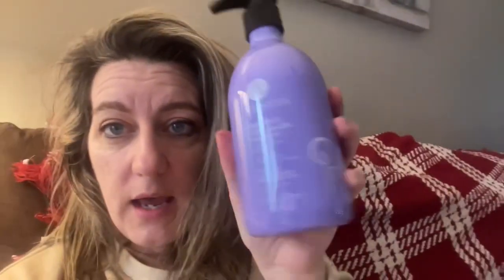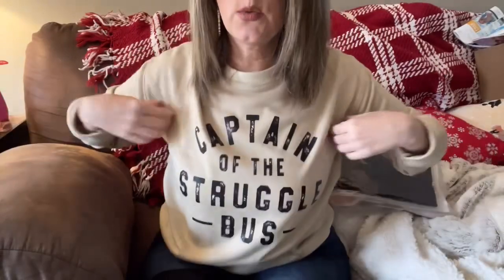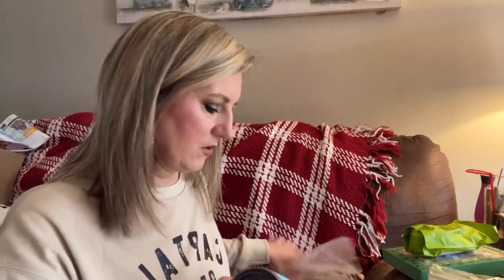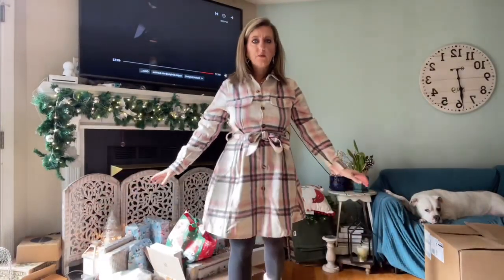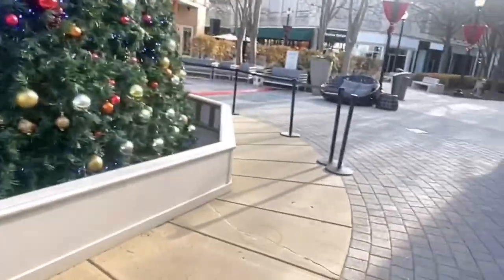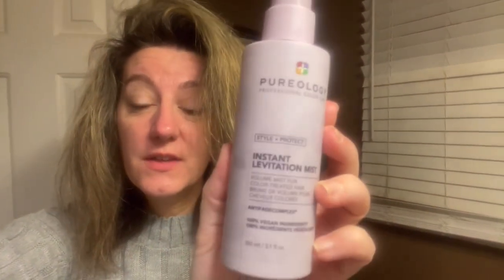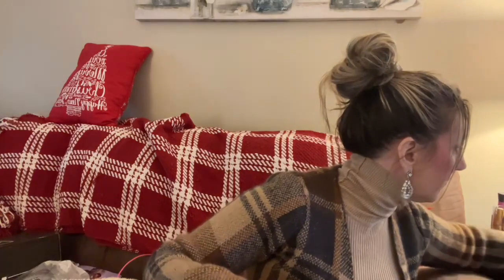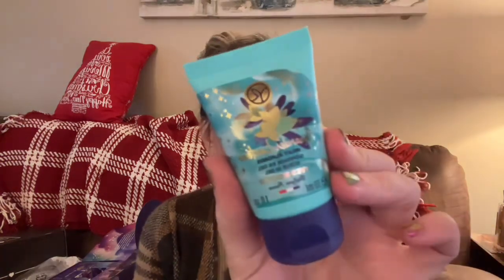Vlogmas 2022 Christmas parties, Christmas shopping.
Shampoo and conditioner

Strugglebus sweatshirt

Plaid dress

Sequin ‘‘twas the most beautiful time of the year tee

Leopard leggings black

Coworker gifts
Your awesome 2 pack insulated mugs

Blooming tea

Crystal set